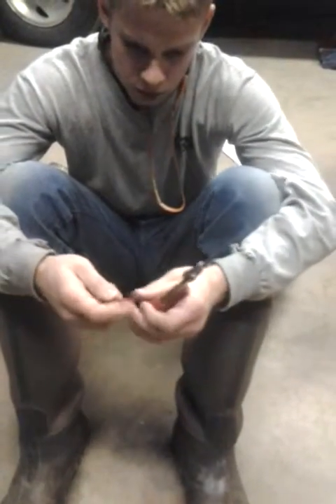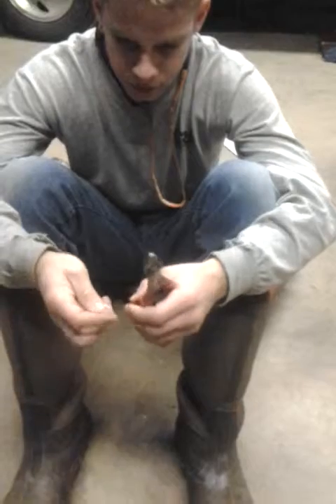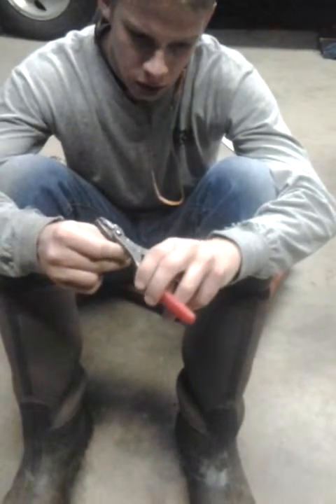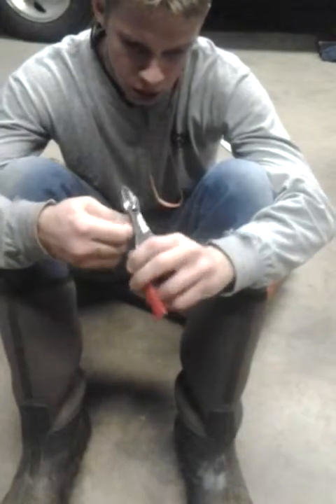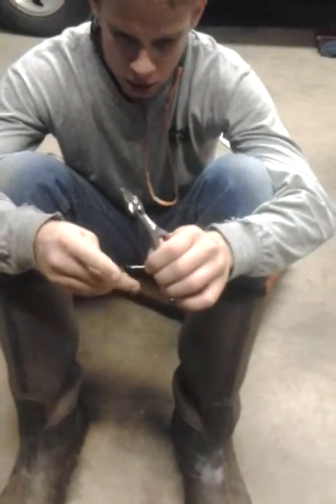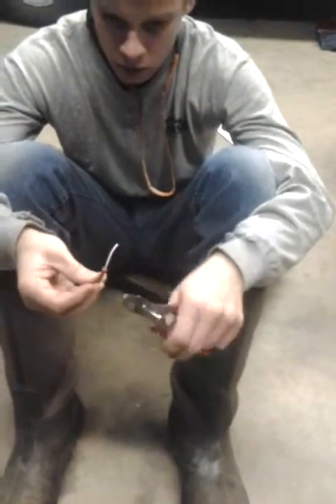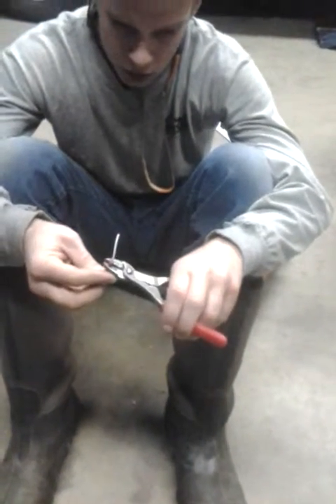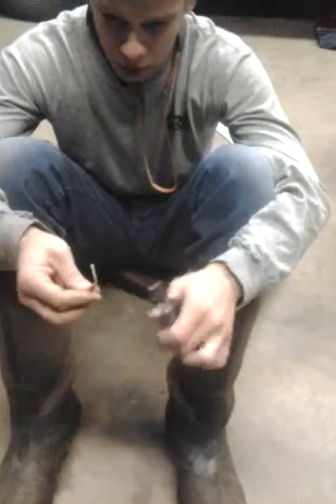How to use a butt splice wire connector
Demonstration of a butt splice wire connector for a project in my computers class